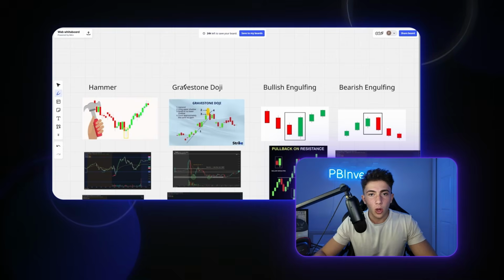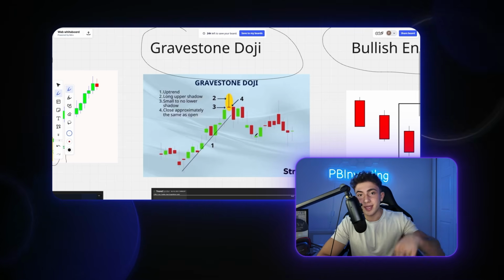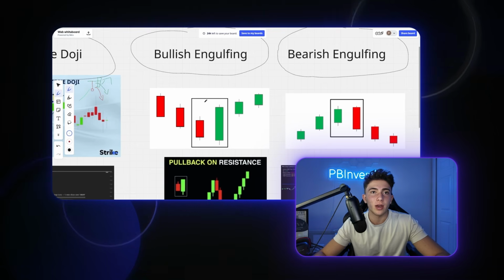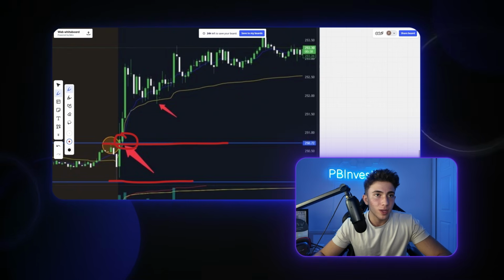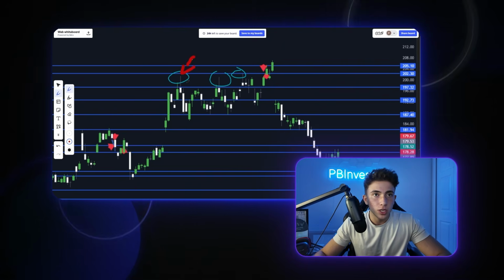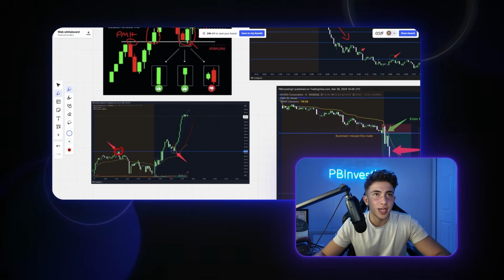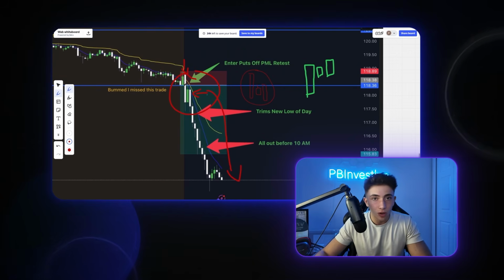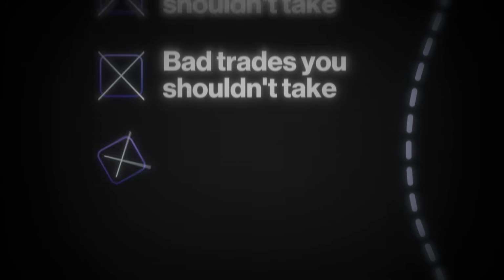The Only Candlestick Patterns Guide YOU NEED for Trading Success